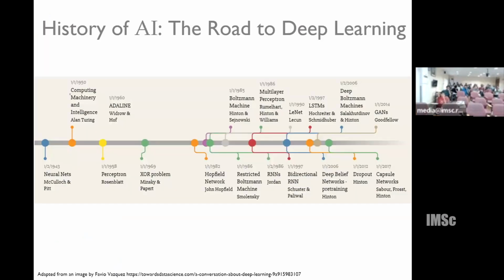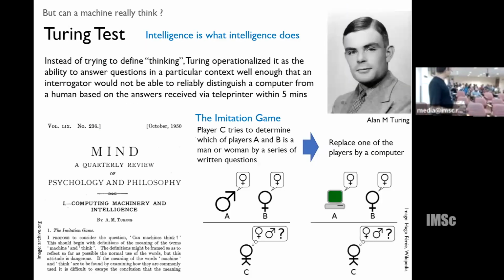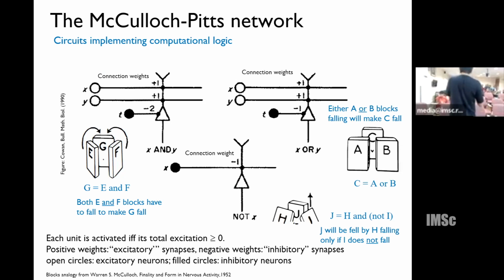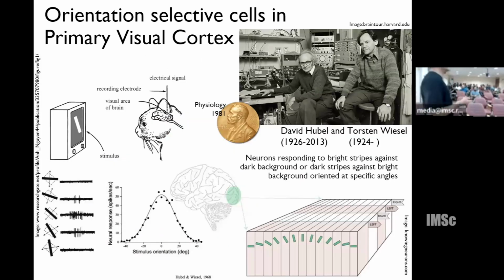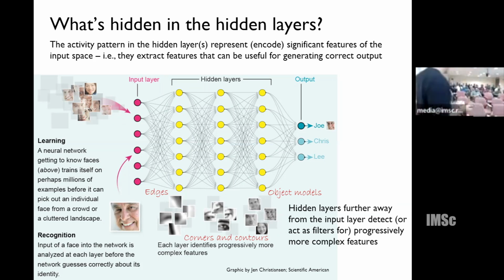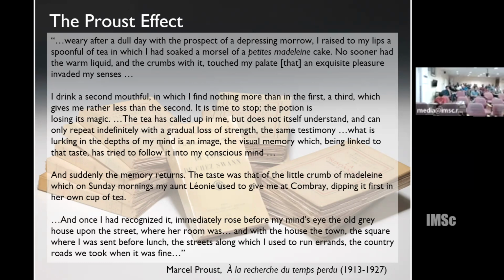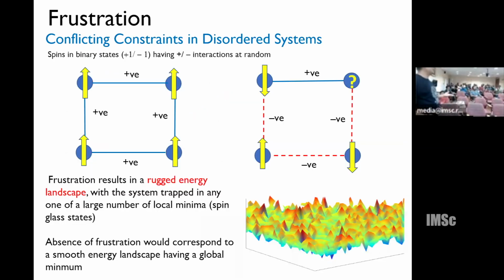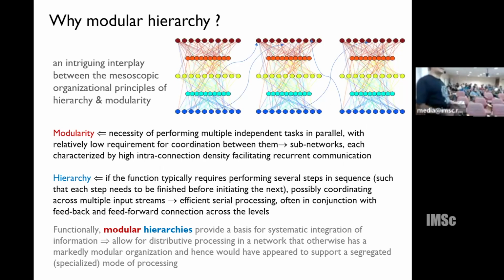From the mind to magnets and back again Hopfield and Hinton's quest to bridge physics and AI